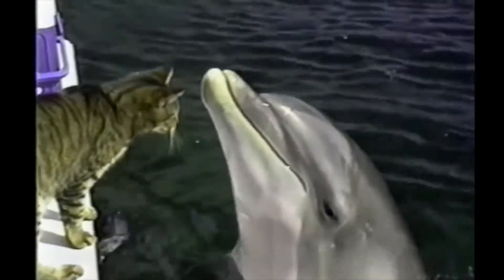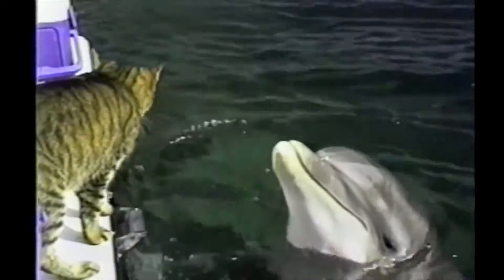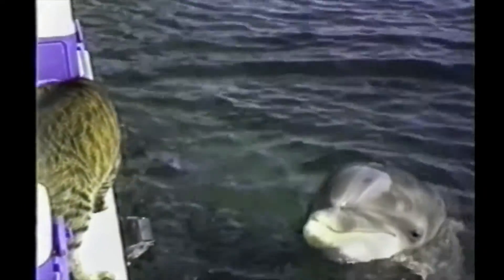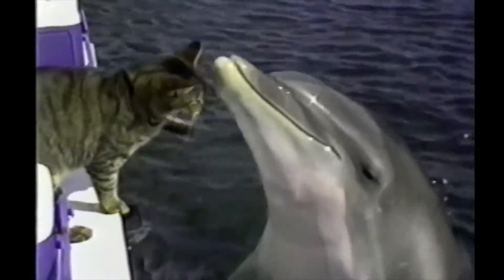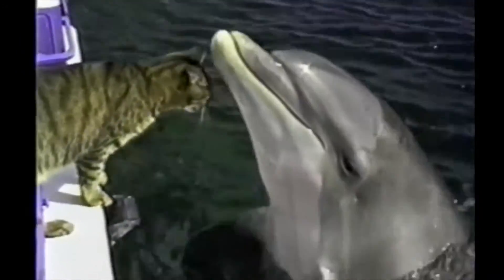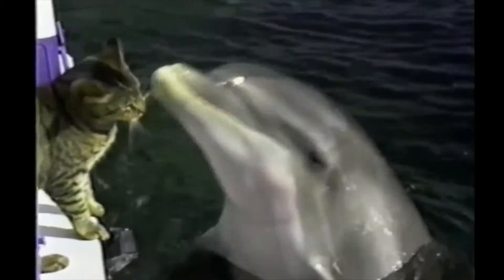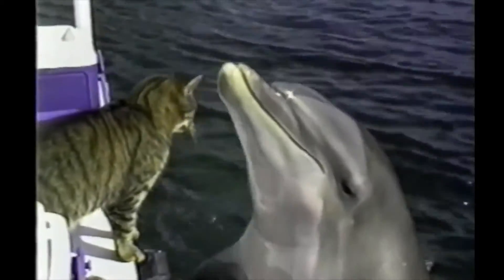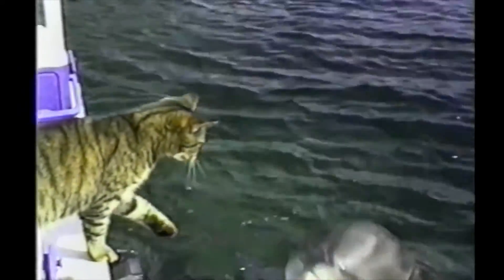kedi ve en iyi arkadaşı yunus . dolphin are best friends